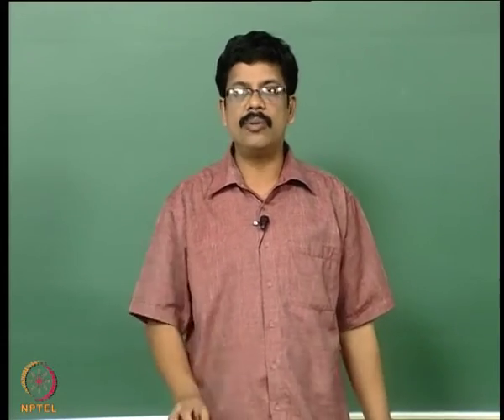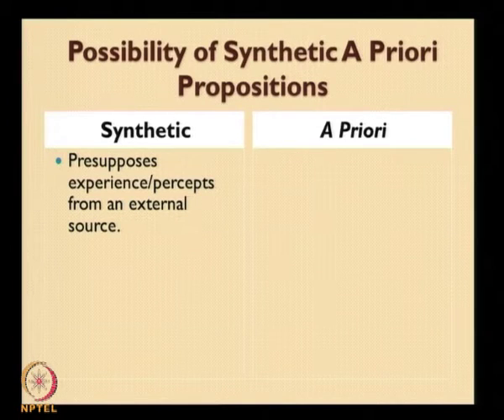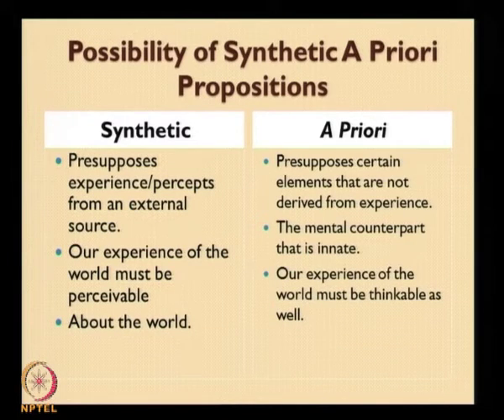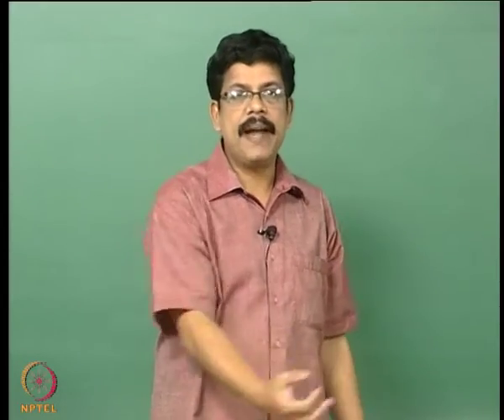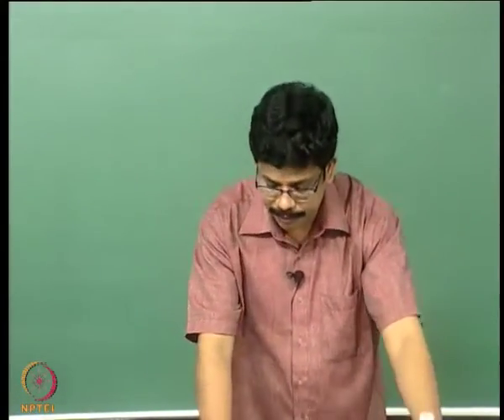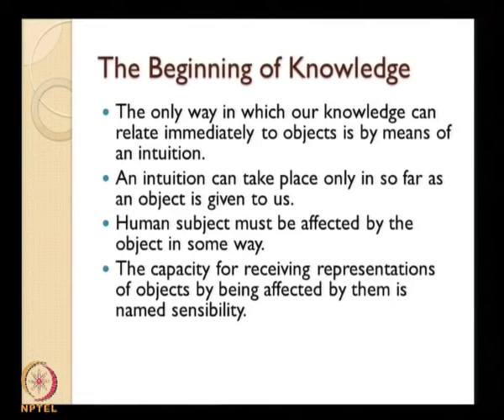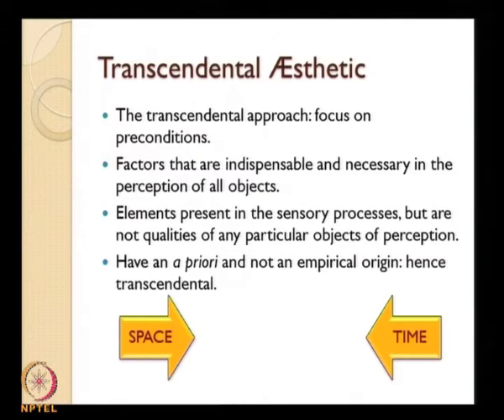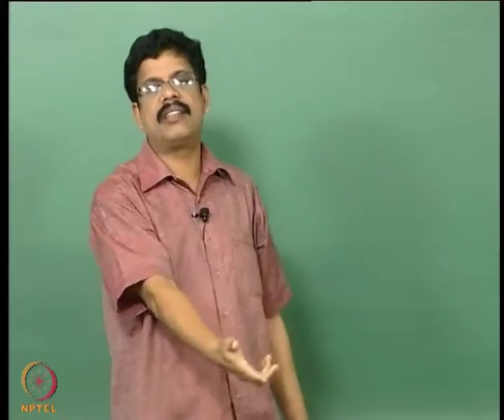Mod-01 Lec-21 Kant: forms of sensibility, categories of understanding; the process